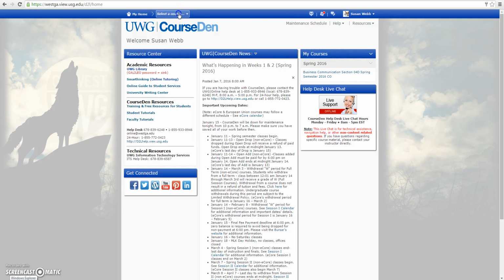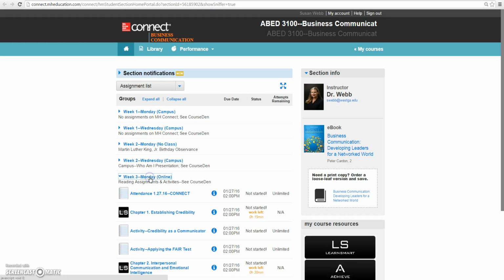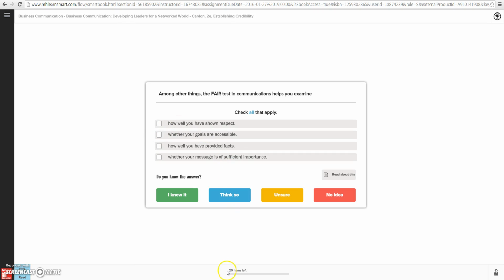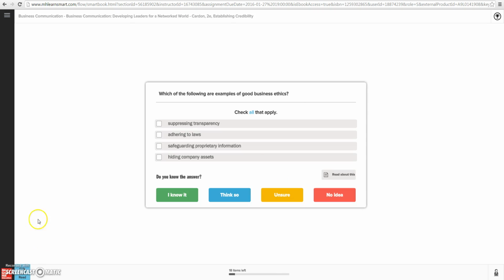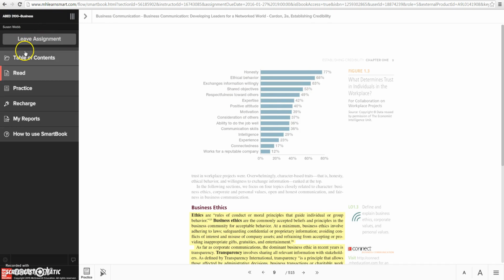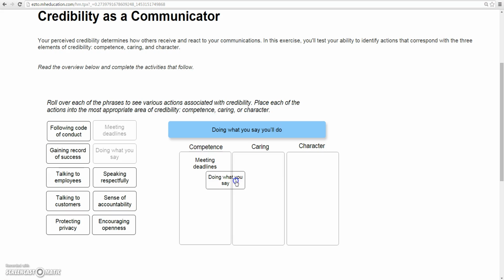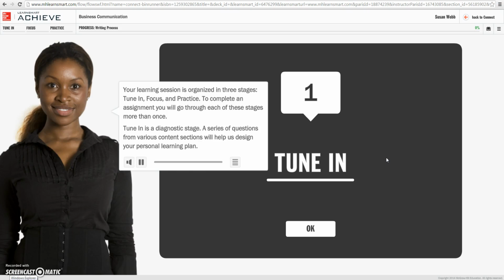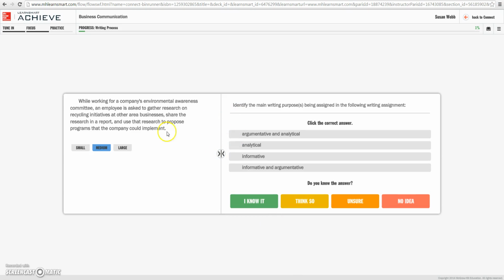DIRECTIONS--USING MH CONNECT